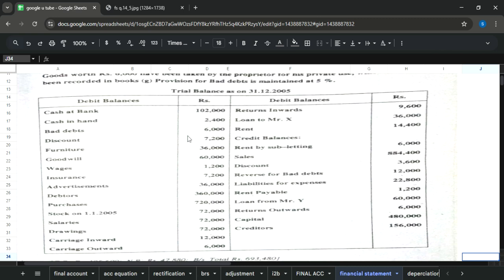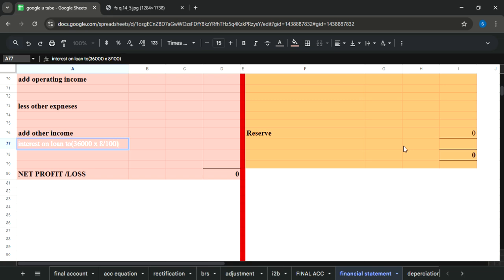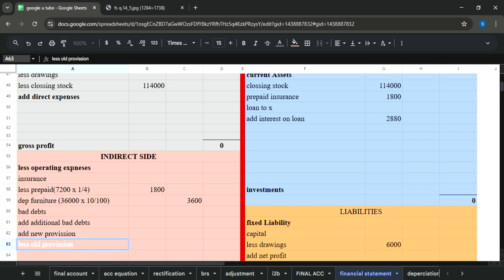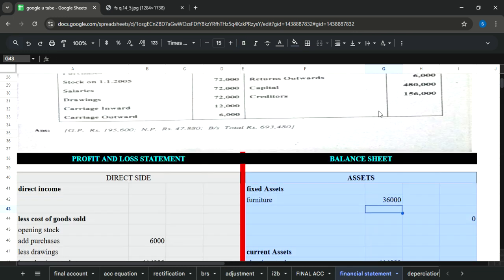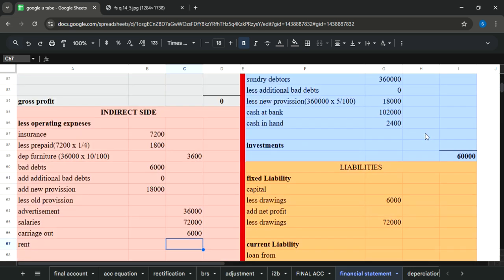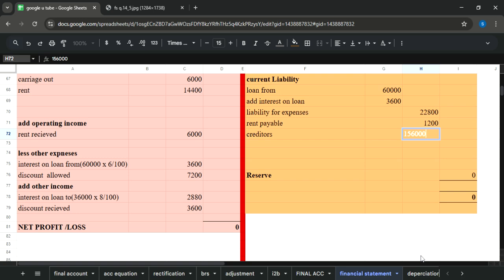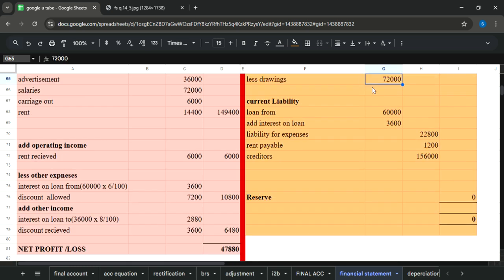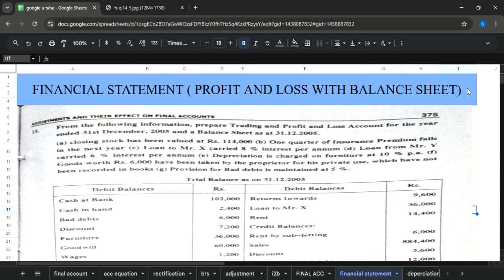financial statement problem 5 (q 15)